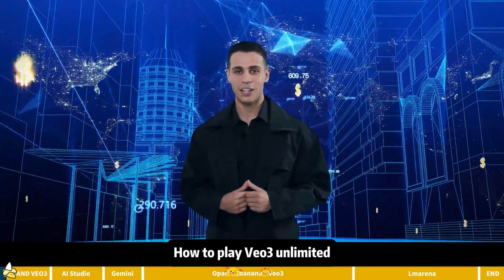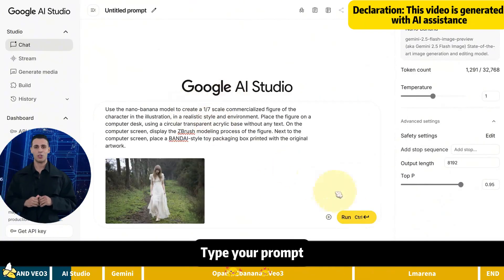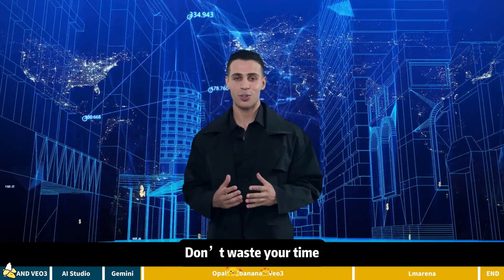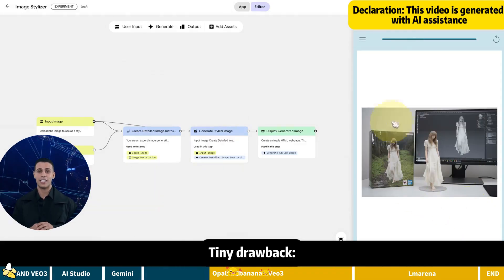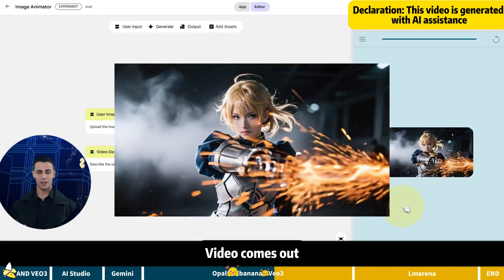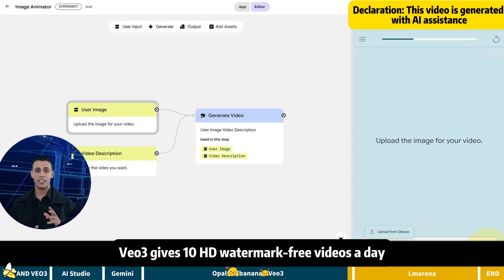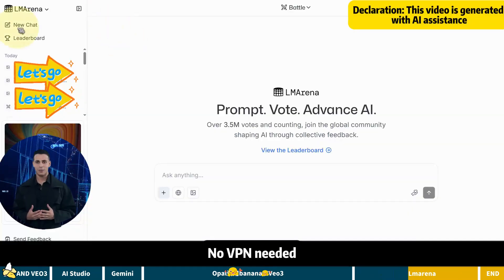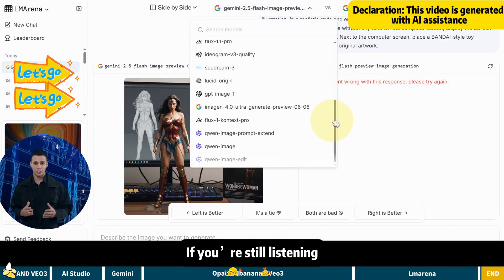‌"Opal AI & Banana VO3: Google’s Secret Tools for Instant AI Videos & Images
Unlock the power of Google’s hidden AI gems! This video dives deep into:

🔥 ‌Opal AI‌ – The ultimate game-changer for AI-generated videos. Just feed images, type a prompt, and get instant results with VO3 (10 free HD videos daily per Google account!).

🍌 ‌Nano Banana‌ – Works globally (even in China!) for limitless image generation. Pro tip: Use reference images to auto-generate prompts and switch models freely.

🛠️ ‌Google Trio Breakdown‌:

‌AI Studio‌: Brutally simple (30k tokens/window) but limited.
‌Gemini‌: Blurry outputs – not worth your time.
‌Opal‌: The star! Seamless video workflow with VO3 integration.
💡 ‌Key Takeaways‌:

No Pro accounts or VPNs needed – just a Google login.
10 free HD videos/day per account (stack with multiple accounts).
Banana works on LM Arena for unlimited image rolls.
📌 ‌Warning‌: Download images/videos immediately – Opal doesn’t save your work!

Drop a ❤️ if this helped!